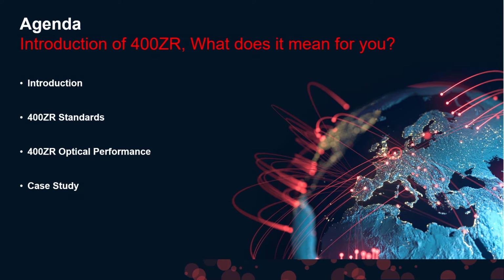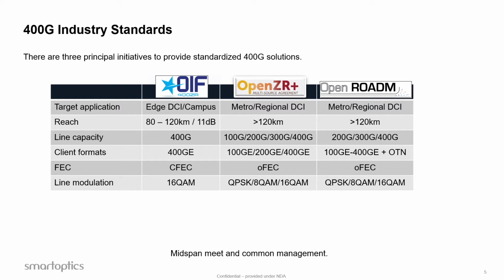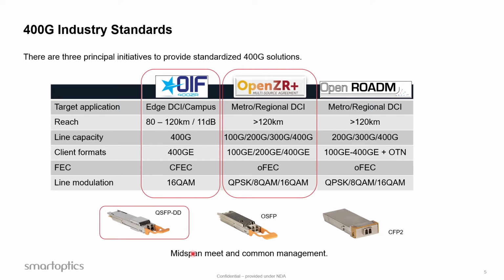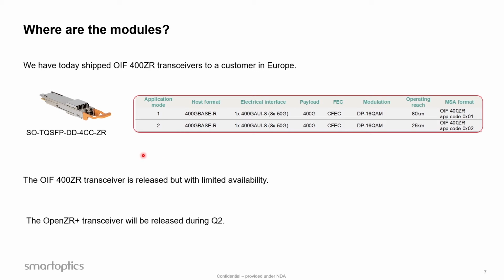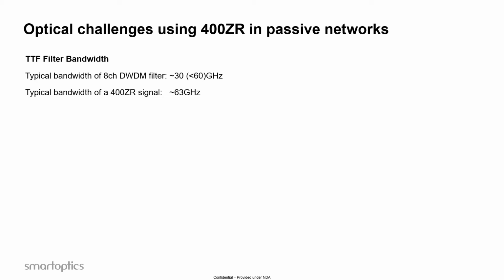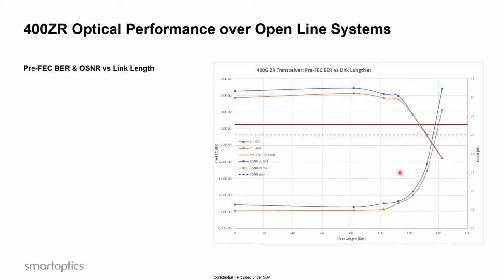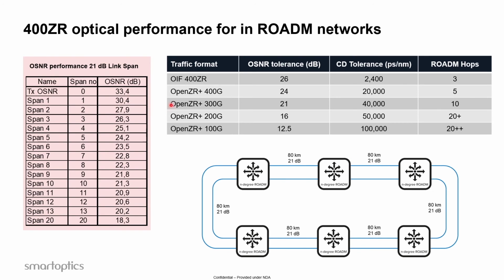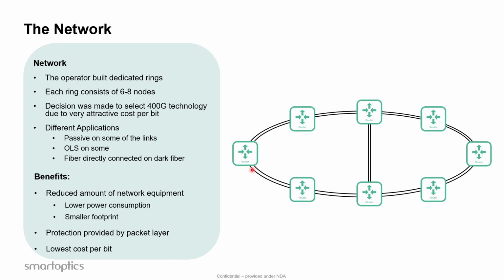MORE-IP 2021 - Breakout session sponsored by Smartoptics.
Watch the Breakout session on day 1 introduction of 400ZR and what it means to you.